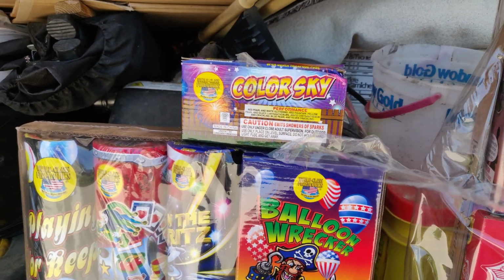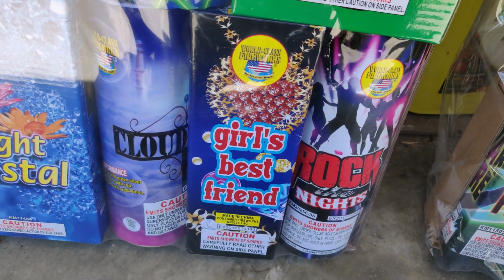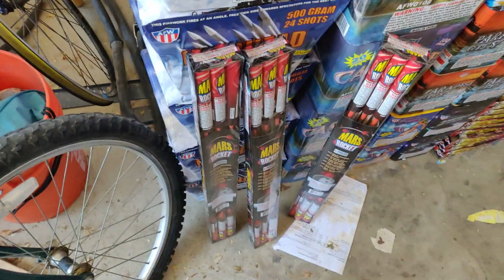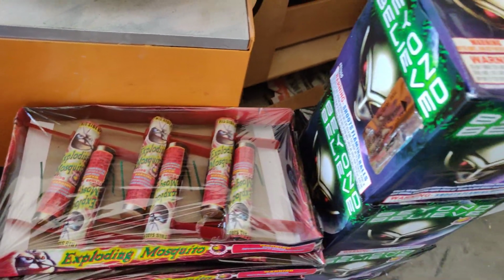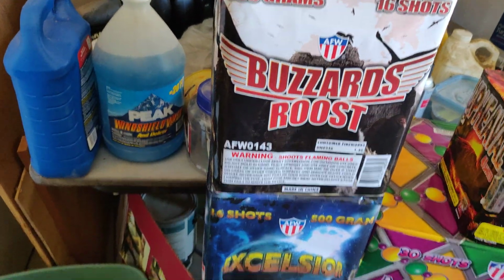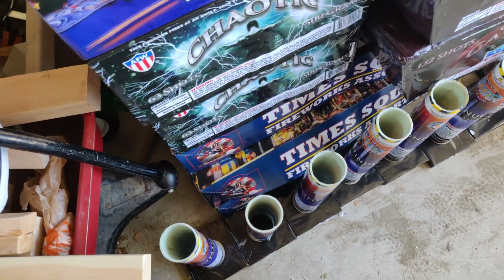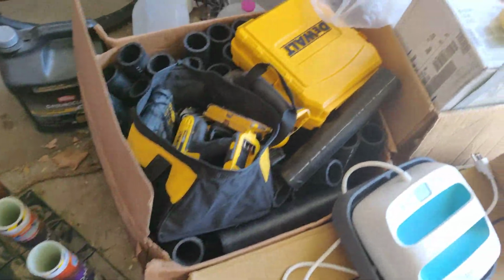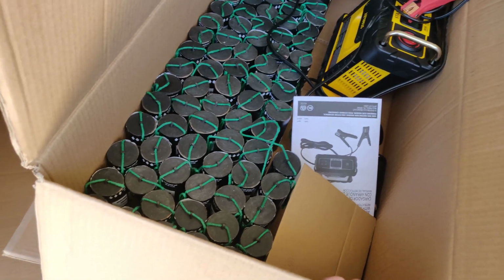Small fireworks stash 2019!!!!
Cute stash